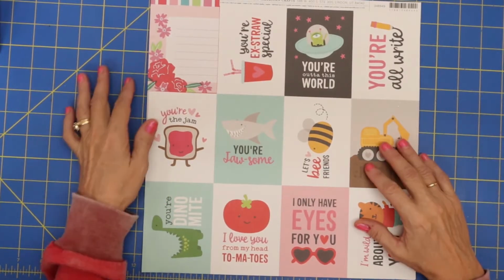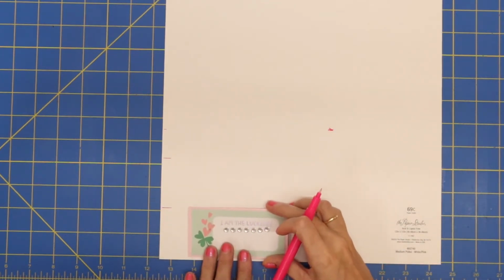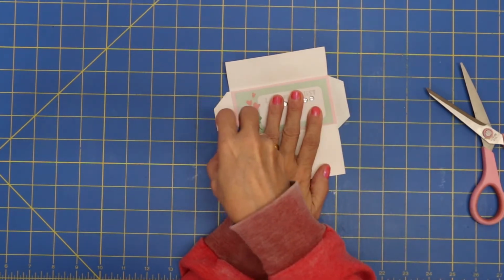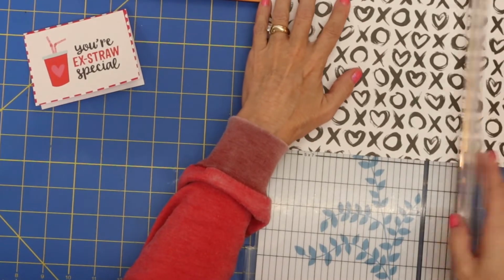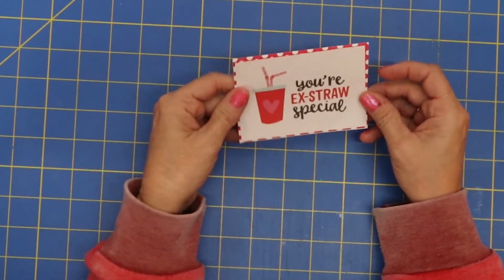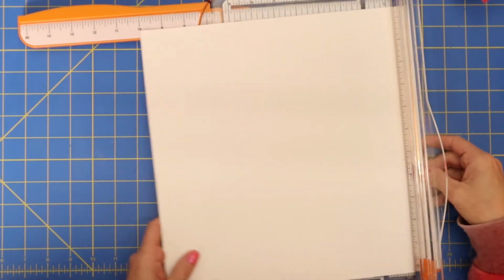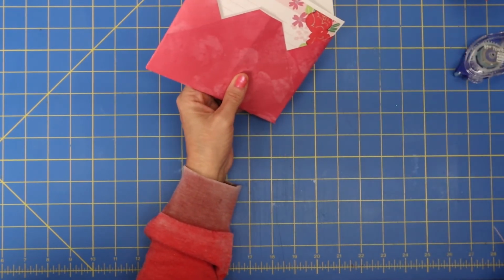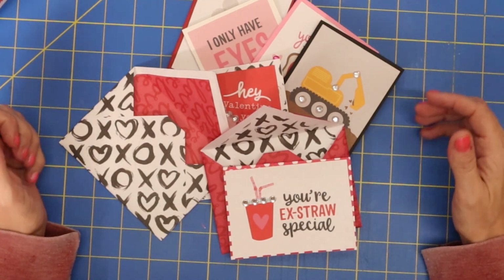Easy Valentines with Custom made Envelopes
in this video we will make super easy valentine's with an emphasis on how to make two different envelopes that will fit any size card. Plus, learn how to make a fun envelope liner that will add to the overall cuteness! No worries if you have an odd sized card... now you can make your own envelopes with ease. Very few measurements are needed which add to the simplicity of this easy envelope tutorial.
Hugs xoxo
Holly

Songs:
Happy and Optimistic- by Funtomass- Envato Elements
Happy and Satisficed- by DmitriySimf- Envato Elements
Happy and Lite- by Simming- Envato Elements